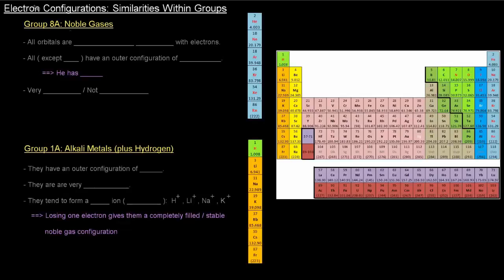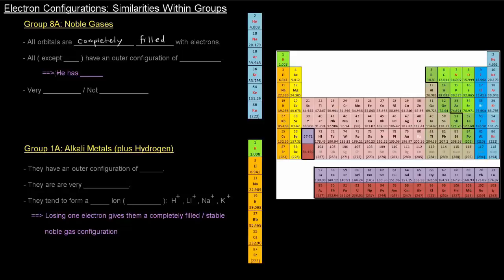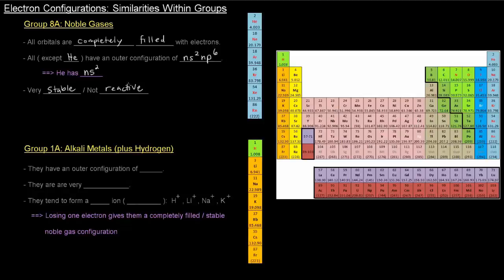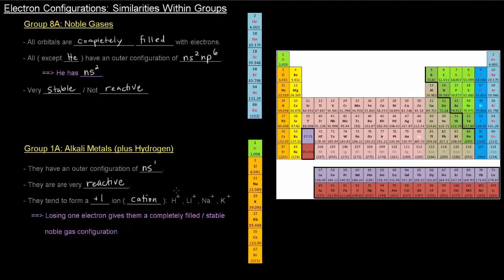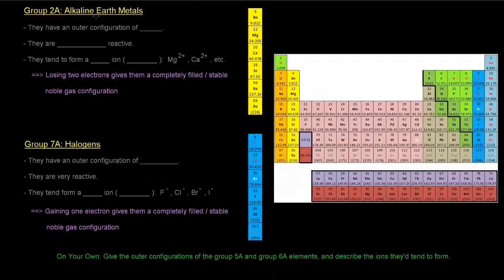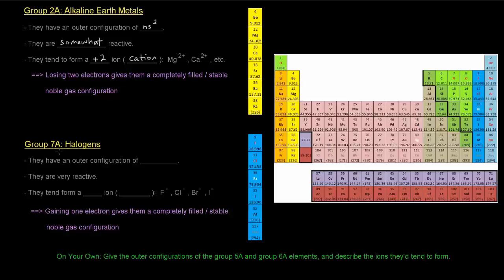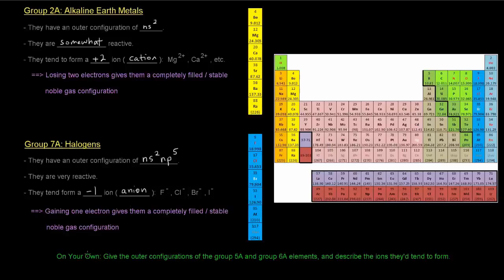Electron Configurations (Part 5 of 12) - Similarities Within Groups of Periodic Table